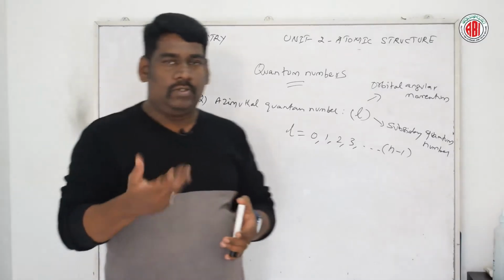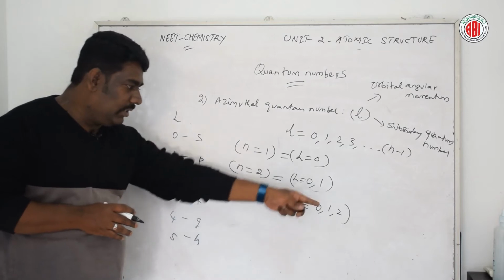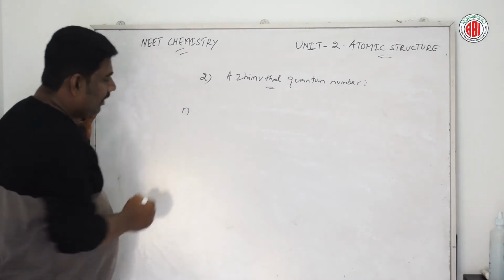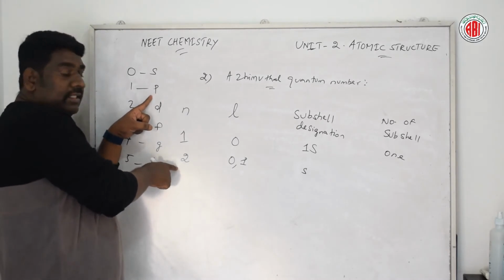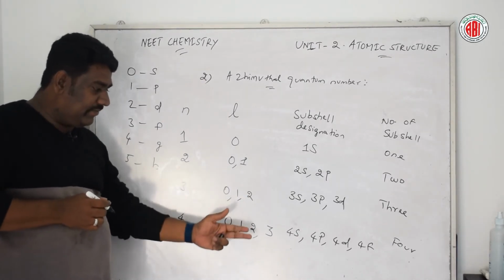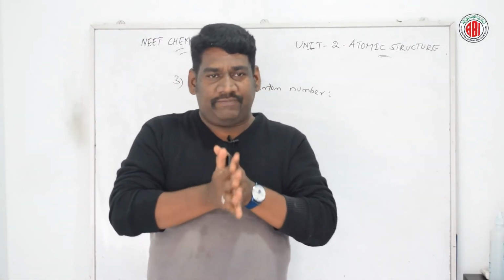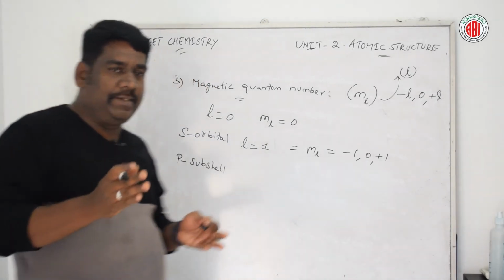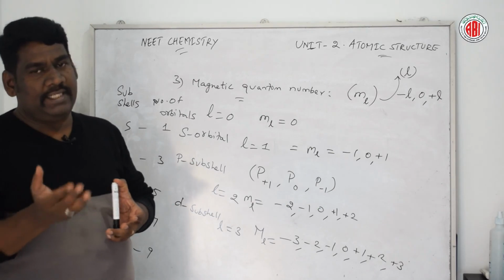NEET_Inter 1st Year_Chemistry_Unit 02_Part 15_"Atomic Structure"